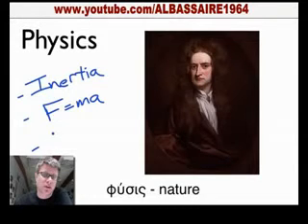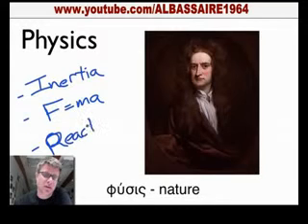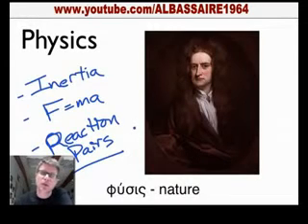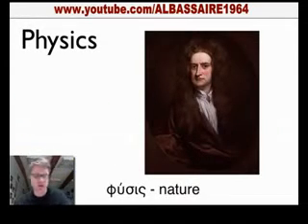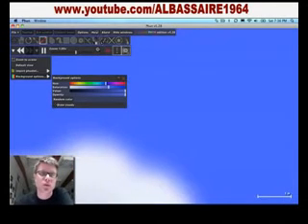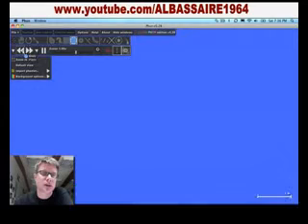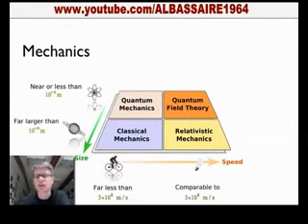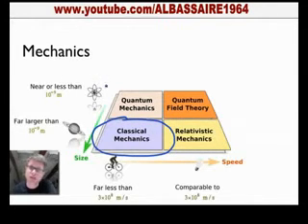Physics nature الفيزياء : الطبيعة